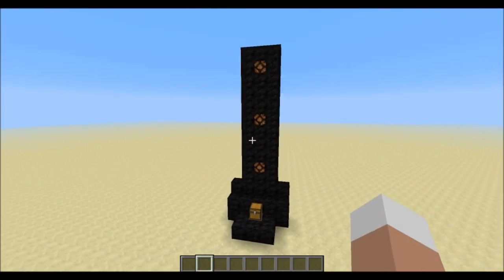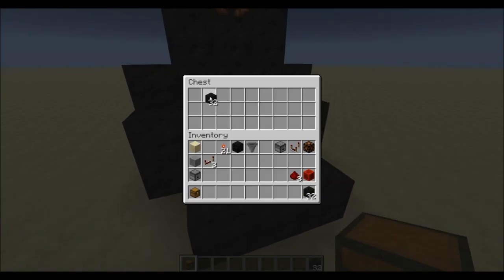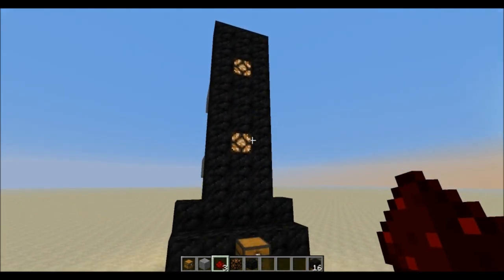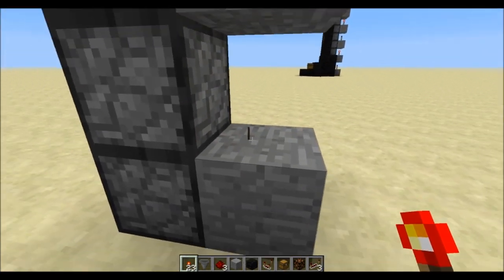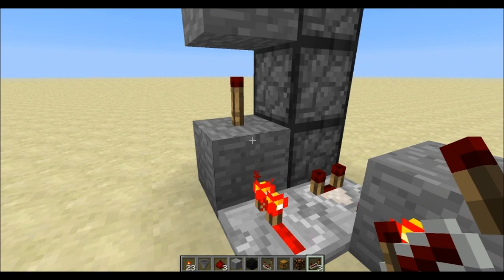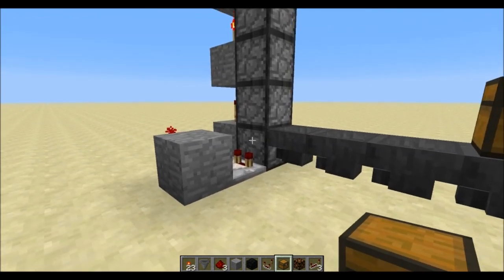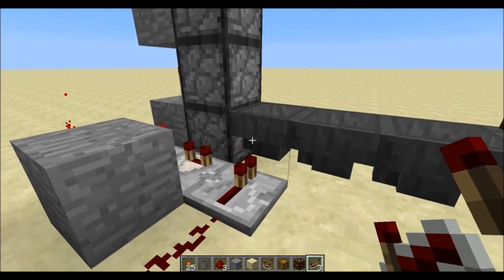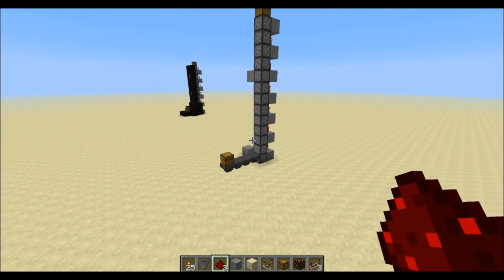Minecraft Tutorial: COMPACT ITEM ELEVATOR (1.7+) -= Vanilla Minecraft Tutorial =-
Hello everyone!
Today, we're going to have a look at an Item Elevator design that only uses a 1x2 area for the most part, with a little bit of extra redstone at the very bottom of the contraption. I hope you enjoy! Don't forget to leave a like:)